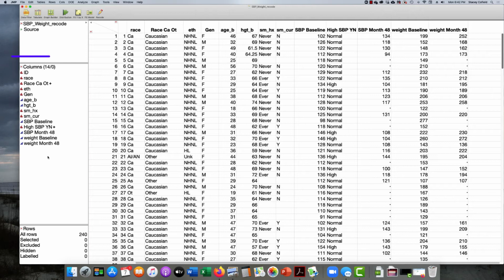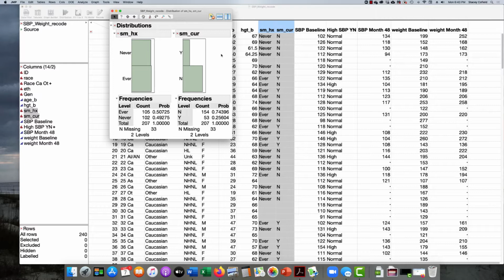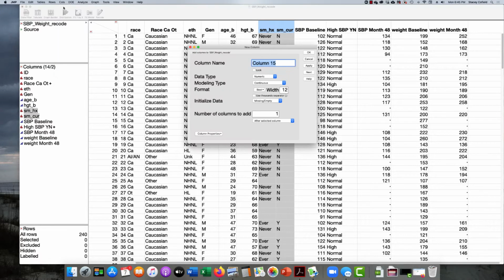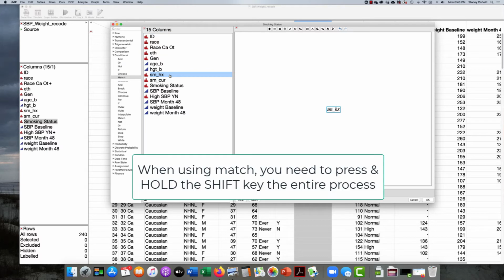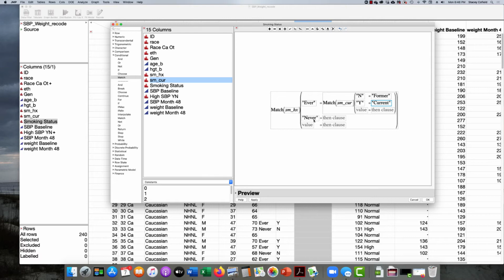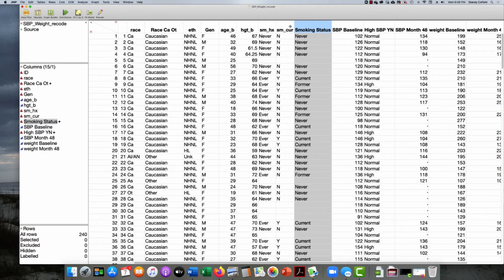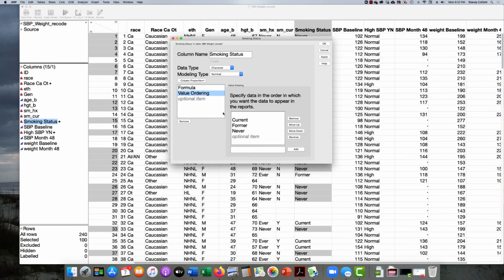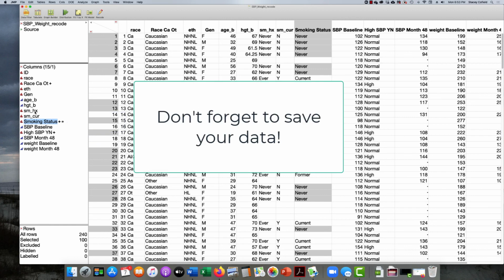PUH 250 Ordinal Variable Match Function